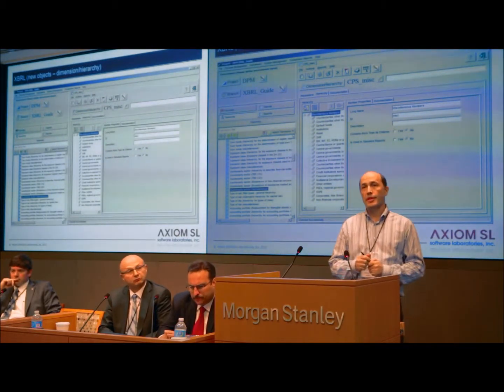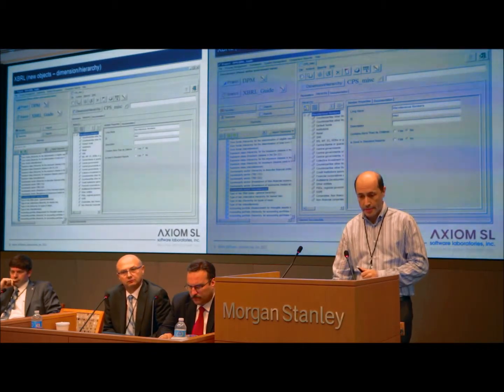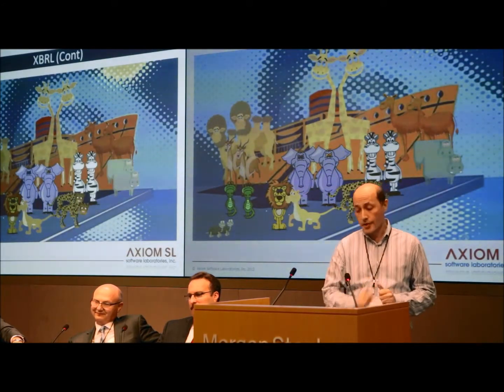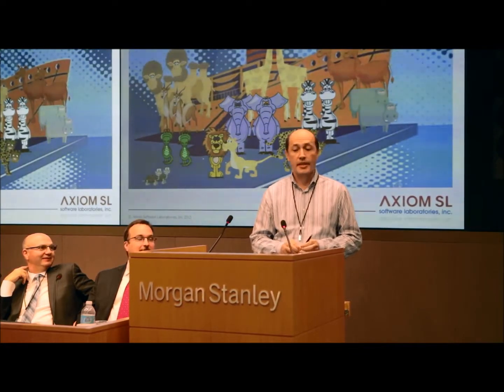AxiomSL CIO Vlad Etkin Speaks about New Product Features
June 2013 NYC User Conference at Morgan Stanley